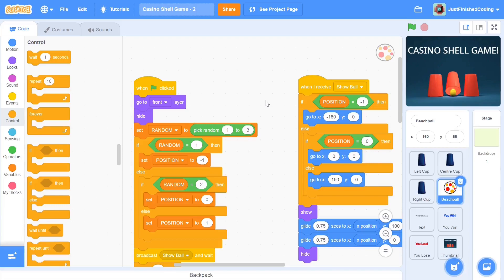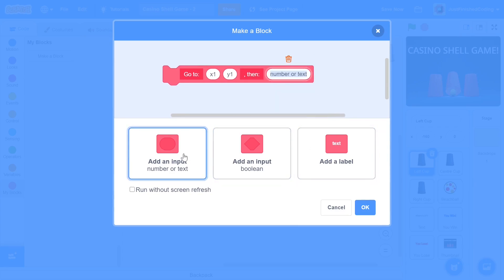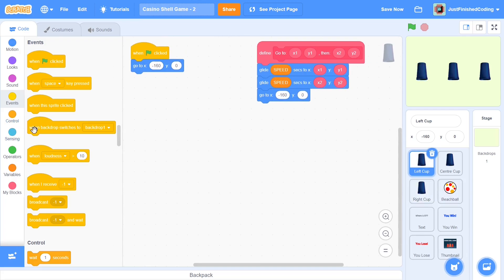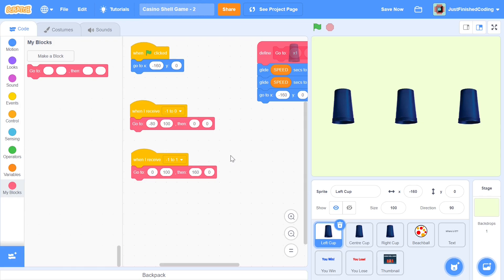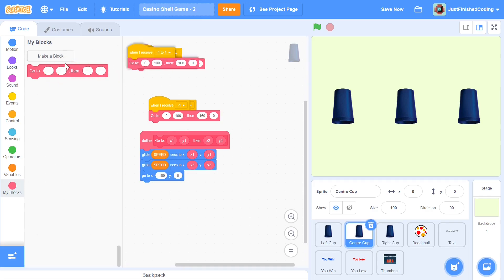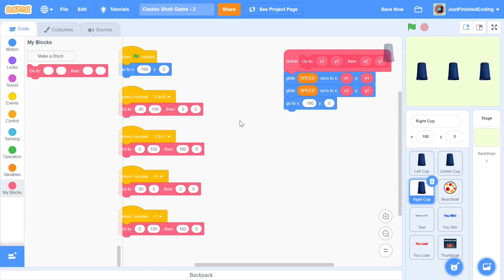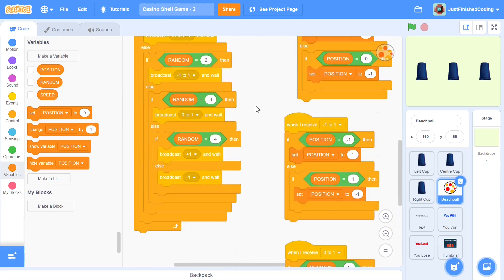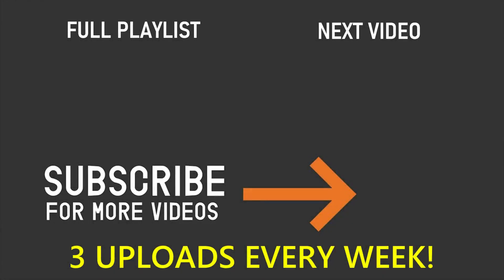Casino Shell Game! - Part 2 | Scratch 3.0 Tutorial | Just Finished Coding!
This is part 2 of a new Scratch Game Development series, where you will learn to make a Casino Shell Game on Scratch 3.0.

Credits to Al Sweiggart for the original project inspiration.

Tuesday: Scratch Programming Tutorial
Friday: Scratch Programming Tutorial
Sunday: Python Programming Tutorial